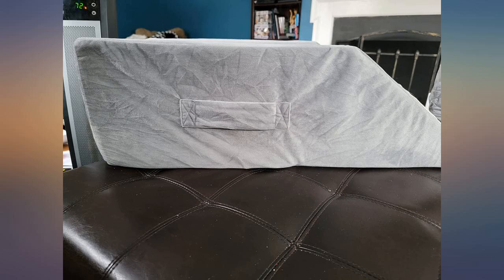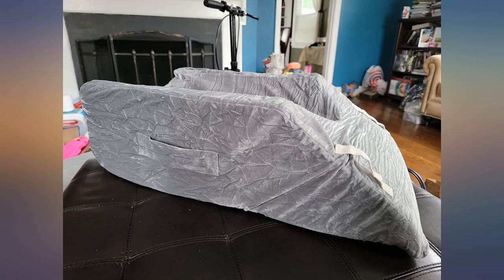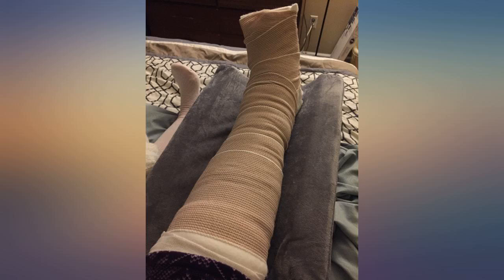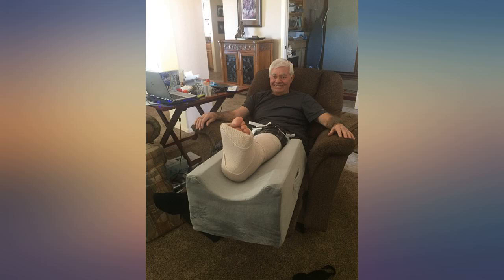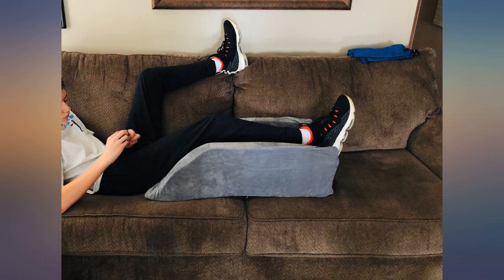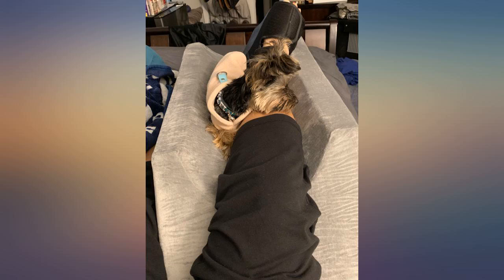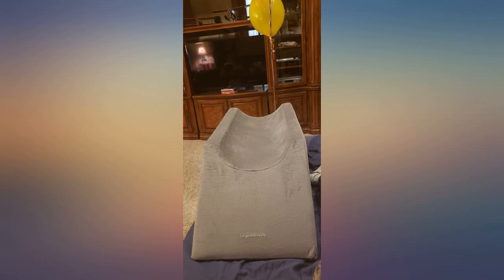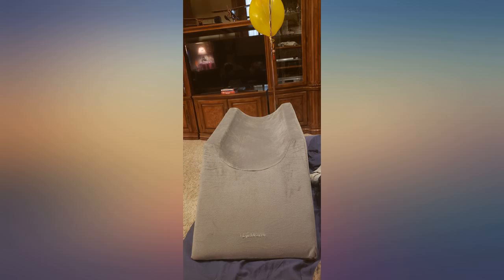LightEase Memory Foam Leg, Knee, Ankle Support and Elevation Leg Pillow for Surgery review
LightEase Memory Foam Leg, Knee, Ankle Support and Elevation Leg Pillow for Surgery

Main Features:
- A MUST-HAVE LEG PILLOW - if your leg/knee needs to be elevated above heart level. Designed for injured leg, or after surgeries like femur replacement, ACL surgery, or hip replacement
- SPEED UP 30% OF RECOVERY TIME - improves blood circulation while helping reduce swelling, alleviating leg pain
- SLEEP COMFORTABLY THROUGH THE NIGHT- keeps your leg and knee in place, could be used on a recliner, coffee table and in bed, gives you a good night rest
- WILL BE USEFUL FOR YEARS - made of high-quality memory foam and cover of soft short plush
- EASY TO CARRY AROUND - with a handle for reposition, and washable cover for easy maintenance. Dimension: 29L x 13W x 9.5H inches